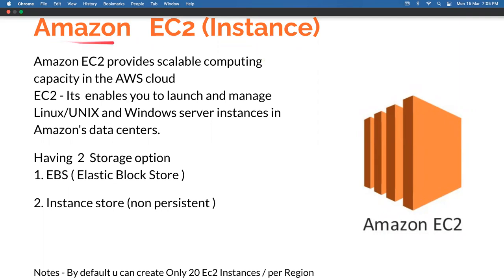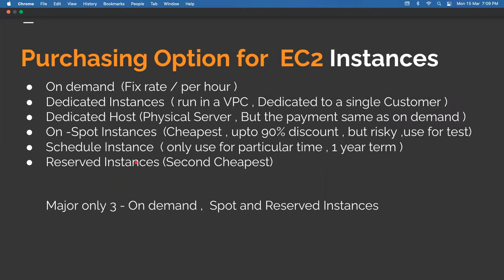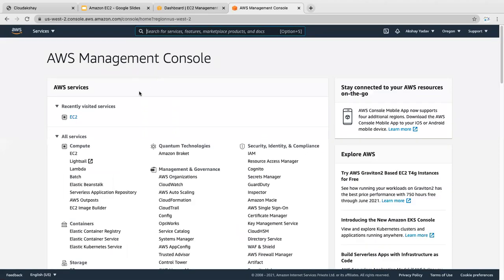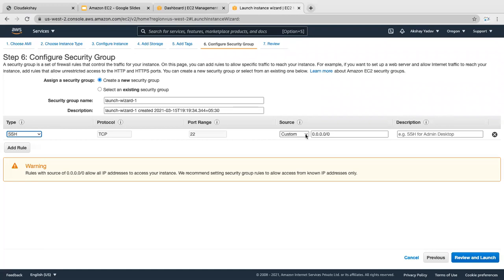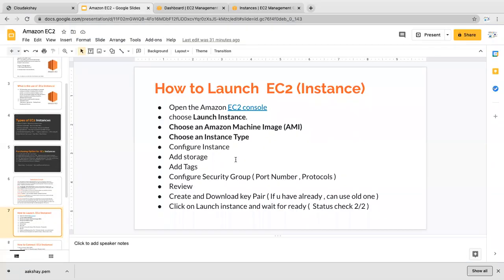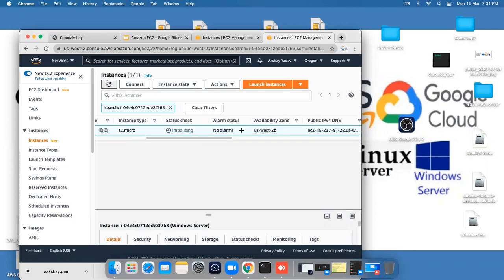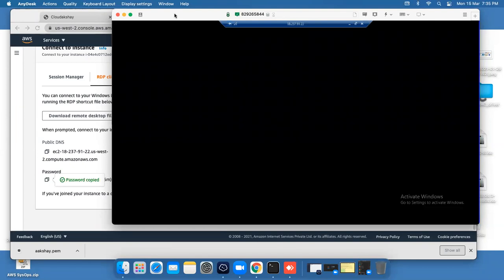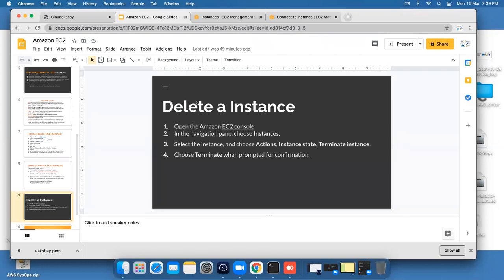What is Ec2 || VM || How to Launch a Ec2 Machine in AWS | Security Group | ssh | rdp | Basic Intro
**Amazon EC2 (Elastic Compute Cloud)** is one of the **core services** of Amazon Web Services (AWS).
It provides **resizable compute capacity** in the cloud — meaning you can rent virtual computers (called *instances*) to run your applications, just like having servers in a data center, but **on-demand** and **scalable**.

### 🧩 **Key Concepts**

**Instance**
A virtual server you launch on AWS.
**AMI (Amazon Machine Image)**
A template that defines your instance’s operating system and software configuration.

**Instance Type**
The hardware specification — CPU, memory, storage, and network performance (e.g., t3.micro, m5.large).

**EBS (Elastic Block Store)**
Persistent storage attached to an EC2 instance (like a virtual hard drive).

**Key Pair**
Used to securely connect (SSH or RDP) to your instance.

**Security Group**
A virtual firewall that controls inbound/outbound traffic.

### ⚙️ **What You Can Do with EC2**

* Host websites or web apps 🌐
* Run backend servers, APIs, or databases
* Perform data analysis or machine learning workloads
* Host development/test environments
* Deploy scalable enterprise applications

### 🚀 **Why EC2 Is “Elastic”**

* You can **scale up or down** the number of instances as your demand changes.
* You only **pay for what you use** (per second/hour).
* You can choose from different **pricing models**:

  * **On-Demand:** Pay per hour/second, no commitment
  * **Reserved Instances:** Commit for 1–3 years for big discounts

### 🔒 **Security and Access**

* Integrated with **AWS IAM** for secure access control.
* **Security Groups** act like firewalls for your instances.
* You can use **VPC (Virtual Private Cloud)** to run EC2 in a private network.

### 🧠 **In Summary**

**Amazon EC2 = Virtual Servers in the Cloud**
* Fully managed infrastructure
* Scalable, flexible, and secure
* Pay-as-you-go pricing

## ⚙️ **Types of EC2 Instances (by Family)**

### 🧩 1. **General Purpose Instances**

👉 **Balanced** for compute, memory, and networking.
✅ Best for web servers, small databases, and development environments.

**Examples:**

* `t2`, `t3`, `t4g` – burstable performance (good for small apps or websites)
* `m5`, `m6i`, `m7g` – balanced performance for most workloads

### 🧮 2. **Compute Optimized Instances**

👉 Designed for **high-performance processing** — lots of CPU power.
✅ Best for batch processing, game servers, high-performance web apps, and scientific modeling.

**Examples:**

* `c5`, `c6i`, `c7g`

### 🧠 3. **Memory Optimized Instances**

👉 Designed for **memory-intensive tasks** — large amounts of RAM.
✅ Best for databases, big data analytics, in-memory caching (like Redis), and real-time processing.

**Examples:**

* `r5`, `r6i`, `r7g` – high memory-to-CPU ratio
* `x2`, `x2idn`, `u6i` – ultra high memory

### 💽 4. **Storage Optimized Instances**

👉 Designed for **high disk I/O performance** — fast and large storage.
✅ Best for databases, big data processing, and workloads that read/write a lot of data.

**Examples:**

* `i3`, `i4i` – optimized for low-latency, high IOPS (databases)
* `d2`, `h1` – optimized for big data and data warehousing

### 🎮 5. **Accelerated Computing Instances**

👉 Designed for workloads that need **GPU or special hardware acceleration**.
✅ Best for machine learning, 3D rendering, video processing, and scientific simulations.

**Examples:**

* `p3`, `p4` – GPU-powered for AI/ML
* `g4`, `g5` – graphics-intensive workloads (gaming, ML inference)
* `f1` – FPGA hardware acceleration

💡 **Tip:**
If you’re just starting out (Free Tier), use:

**`t2.micro` or `t3.micro`** — they’re free and perfect for testing.